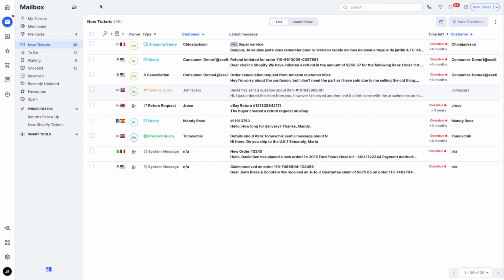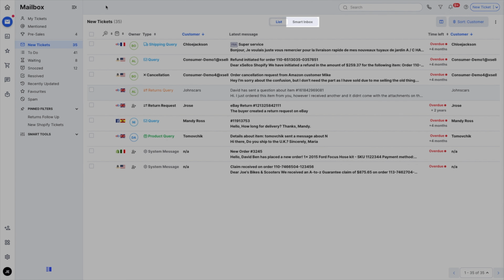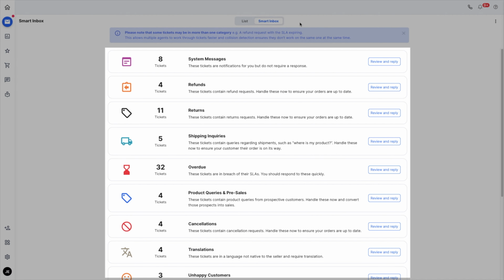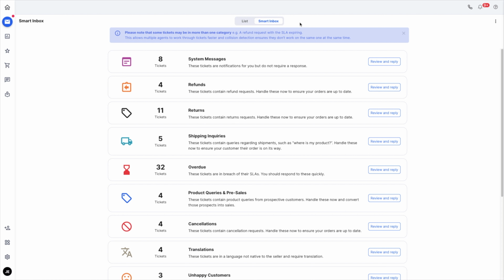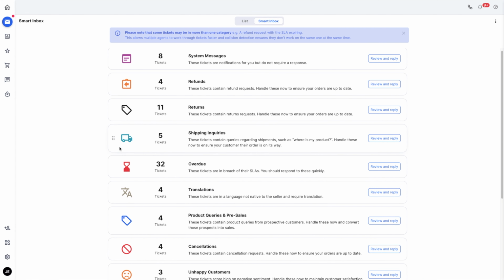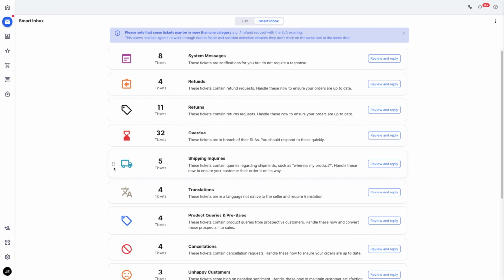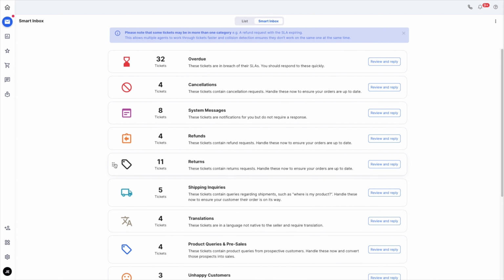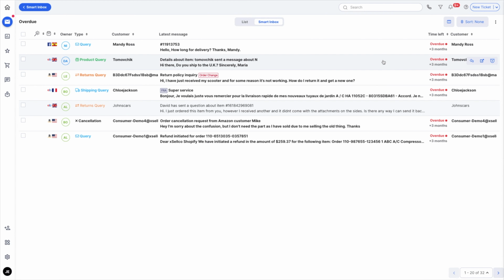Intro to Mailbox - Smart Inbox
eDesk's revolutionary new Smart Inbox leverages eDesk's rich order data to automatically group and prioritize all incoming tickets, so your team never has to. No setup. No tags. No filters. No hands!